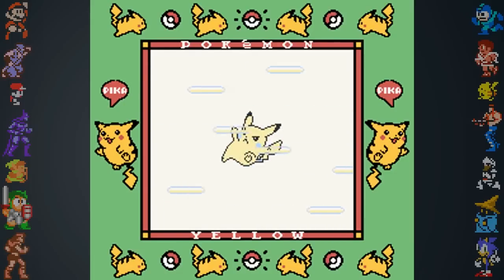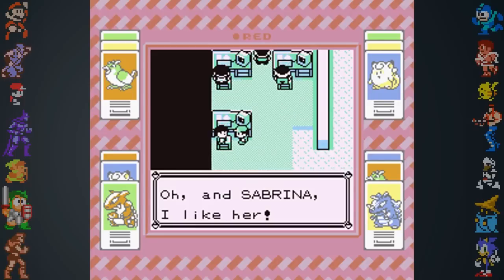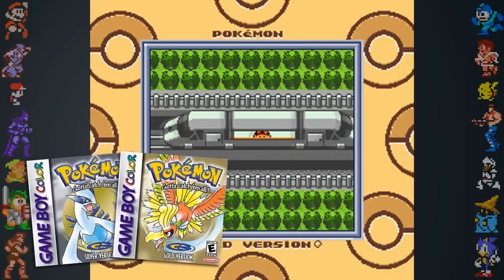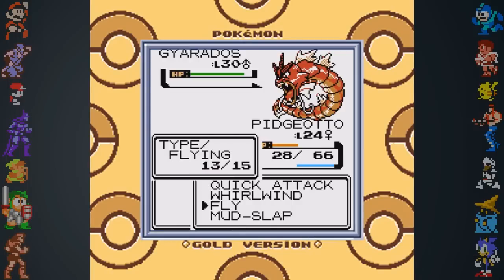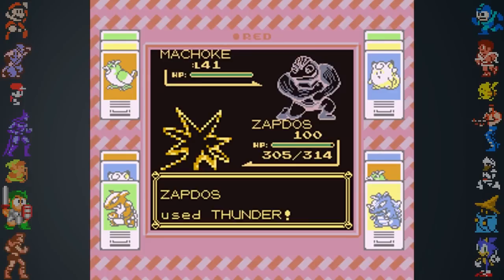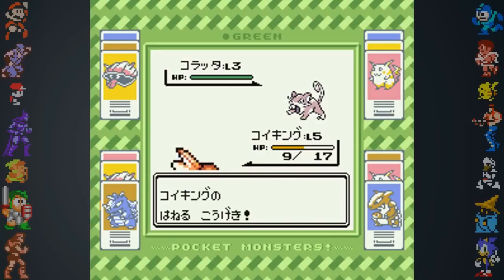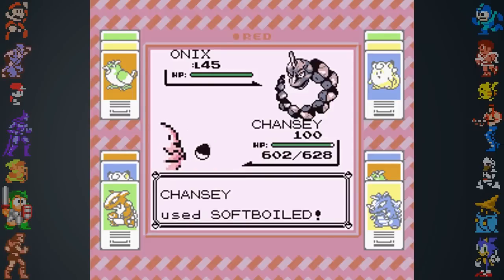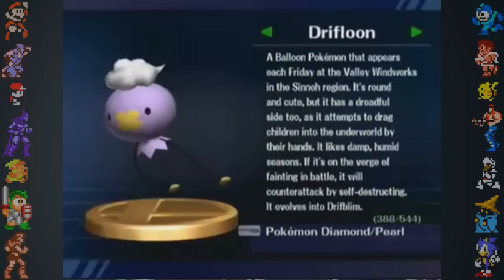Pokemon Part 4 - Did You Know Gaming? Feat. TheJWittz